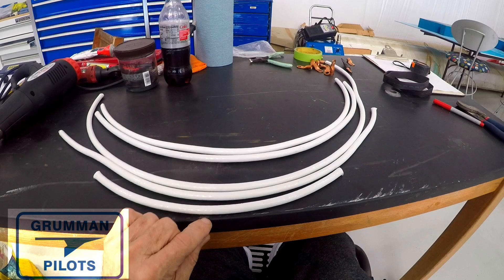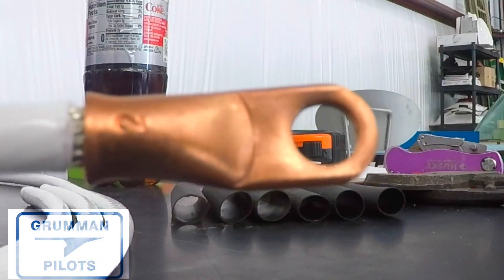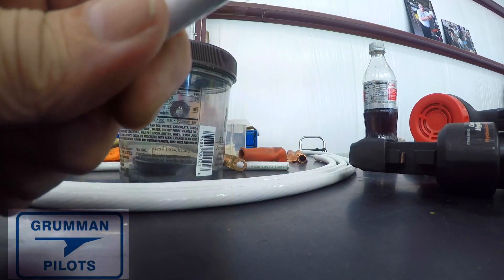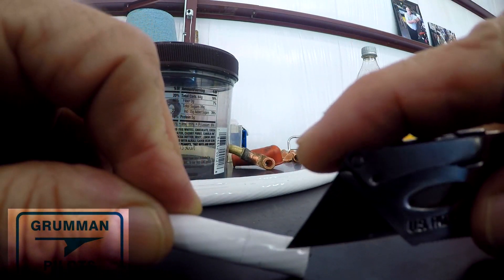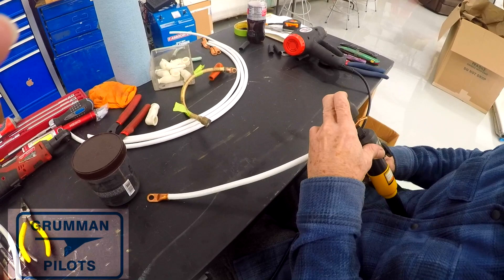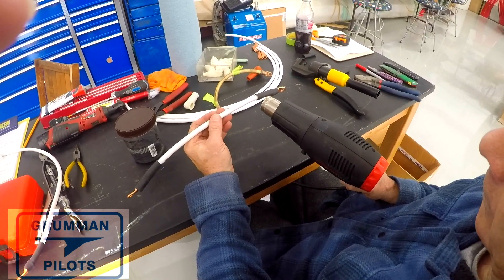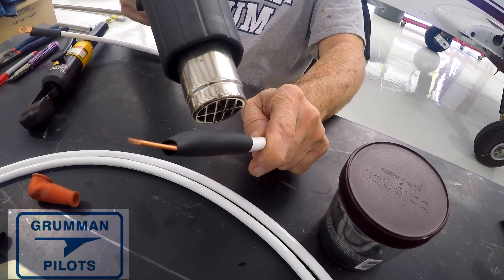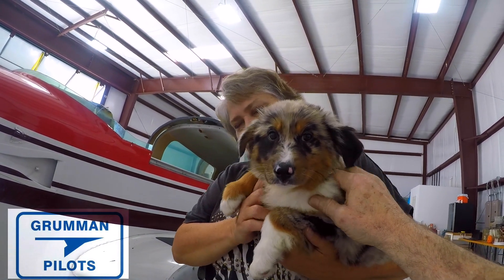Making Aircraft Battery Cables - Grumman Style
Making Aircraft Battery Cables - Grumman Style:  Taking the right cable here are the tools and connector you need to make a new cable for your airplane.  Making the 51CD1, 51CD2, 51KA3, 51PA1 and 51PA2 cables.  i.e.Aux 1 & 2, starter,  Main battery positive and ground cables.   Video 1,196 in the Hit Parade.
Cut wire to length
clean ends
Install Connectors
Heat shrink connections
Done!